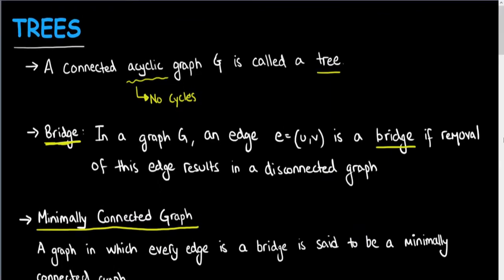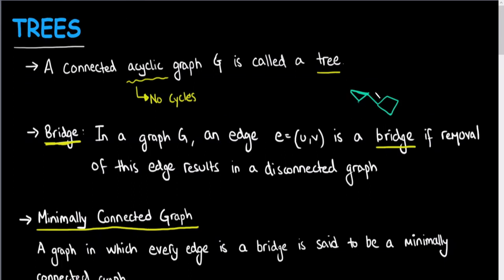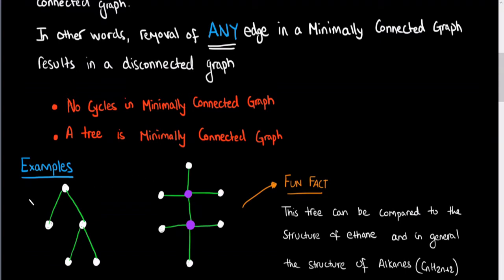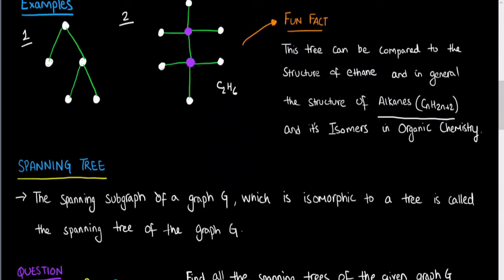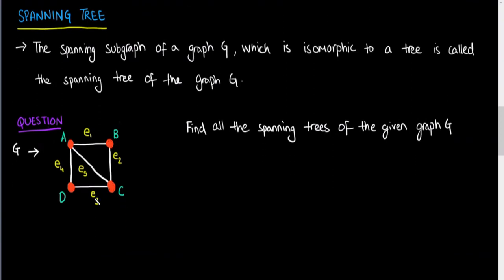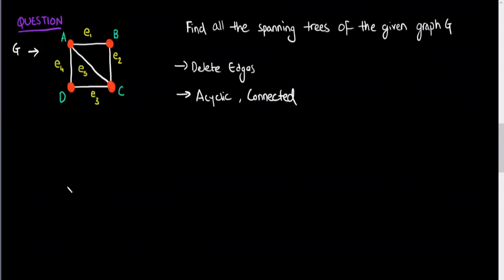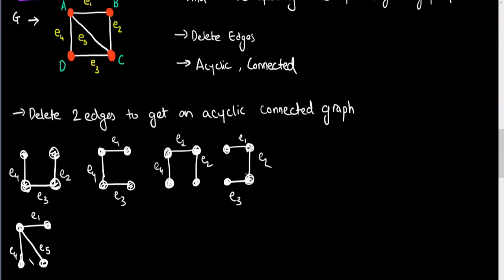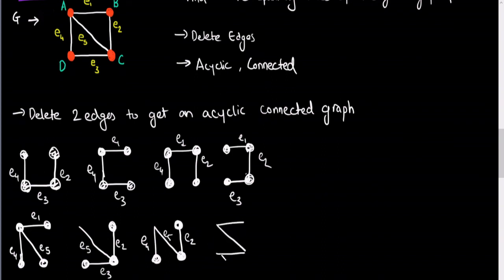TREES | GRAPHS AND NETWORKS | Ep9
Hey Guys !
Welcome to this video where I discuss about trees, bridges and spanning trees.

If you found the video helpful/insightful in any way or form then make sure to smash the like button, subscribe to the channel for more such content and share the video to all your friends and family.

ABOUT ME
Well, I am a sophomore pursuing Mathematics and ECE from BITS PILANI.
I have always been fascinated with Mathematics and thus the motivation behind these videos. I believe that knowledge increases multi-fold by sharing and that is why i strive to make the best possible and authentic content !

Signing Off
HRT